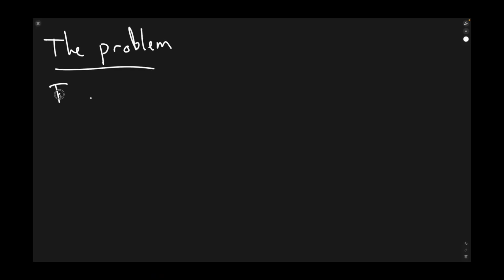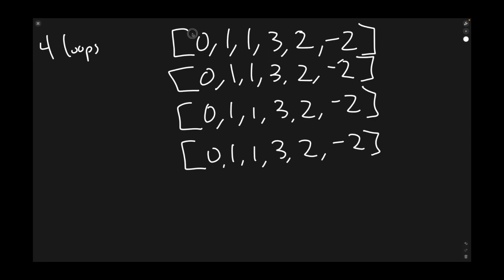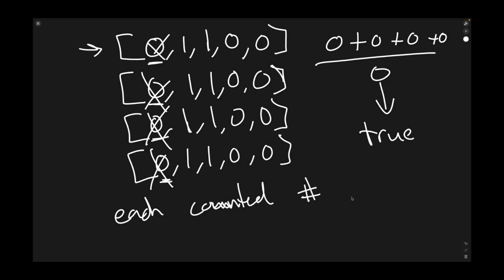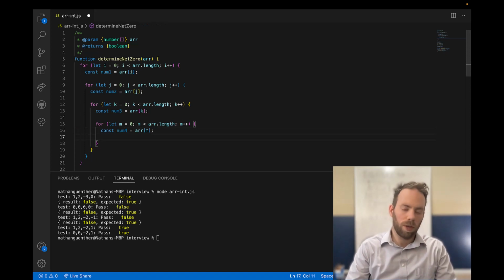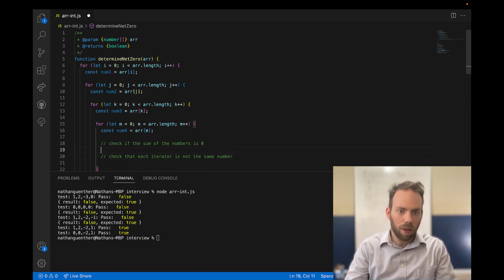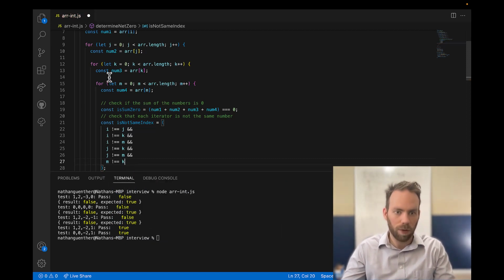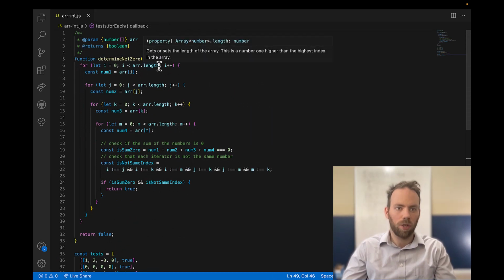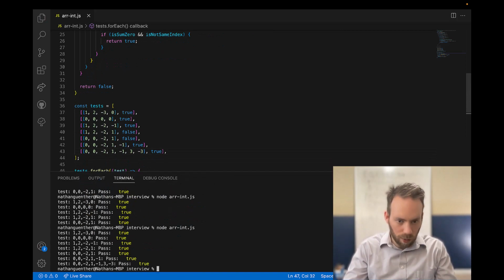When I didn't have someone watching my screen, I was able to do this...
Full Disclosure, I did change the LeetCode problem and solution slightly from what I was asked in the interview.

I solved the problem using Node.js in the Visual Studio Code editor and turned off GitHub Copilot to better demonstrate this solution.